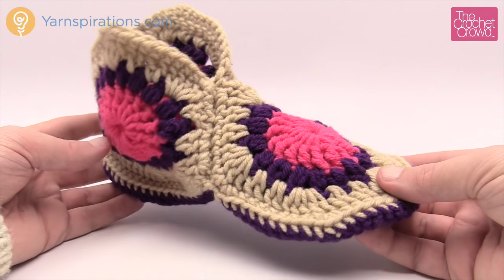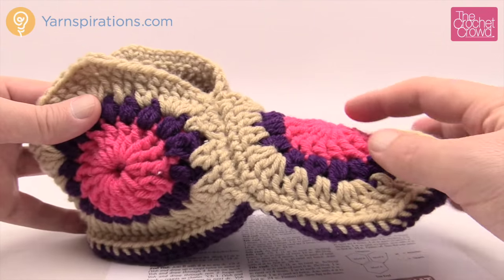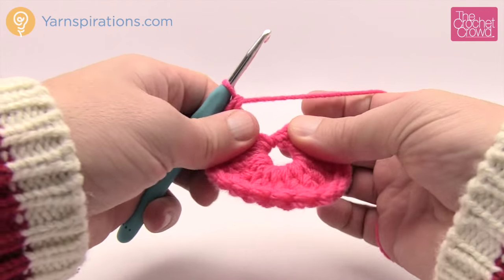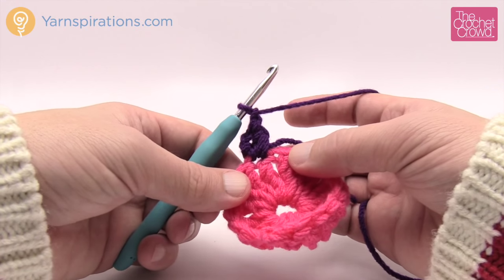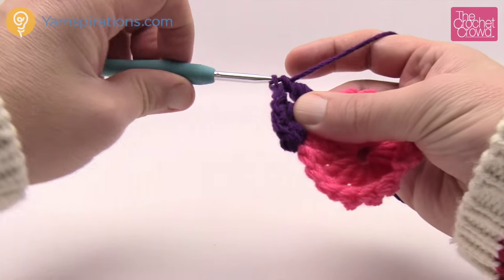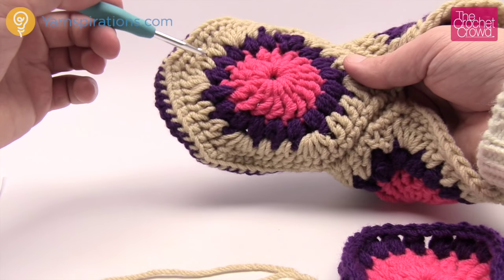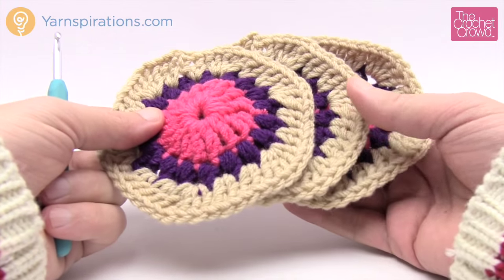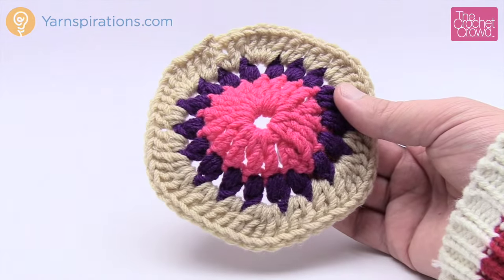Left Hand: Crochet Granny Slippers Pattern | The Crochet Crowd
Learn how to make Hexagon Granny Slippers. It uses only 3 motifs sewn strategically together and then a sole is added to form the slipper. Get the free pattern and diagram used in the video crochet learntocrochet crochettutorial .